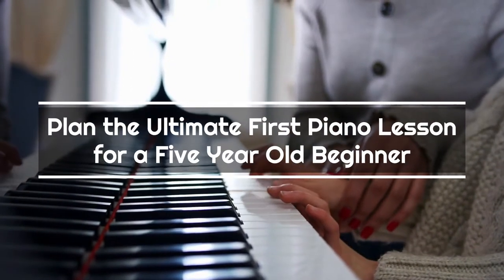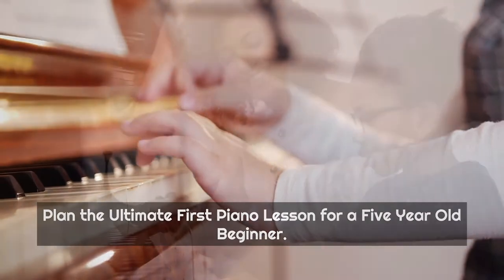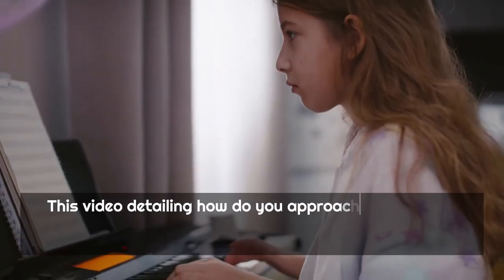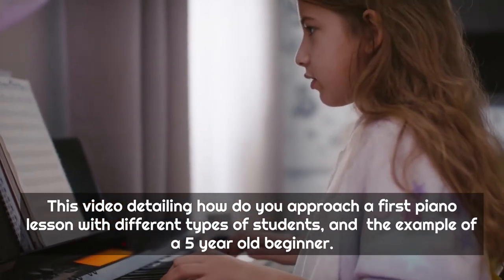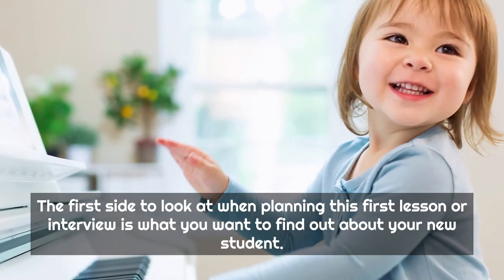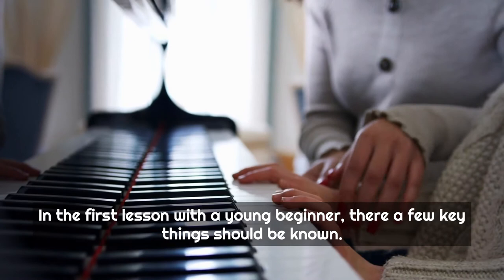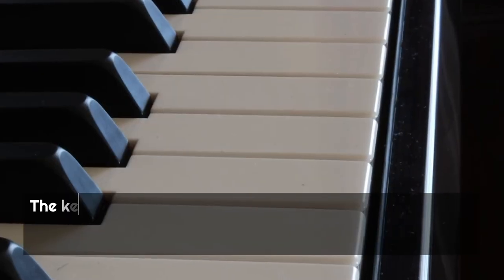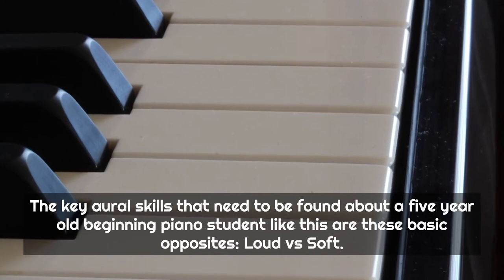How To Teach Piano To Five Years Old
For some five-year-olds kids, playing piano is a big stretch! Before beginning piano lessons for children, make sure child's hands have grown enough to be comfortable to press piano tuts.